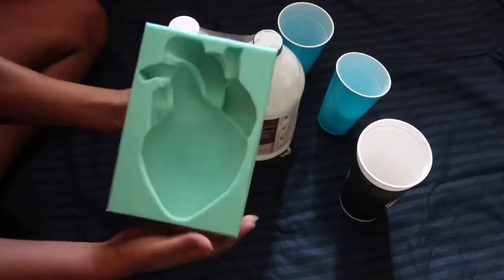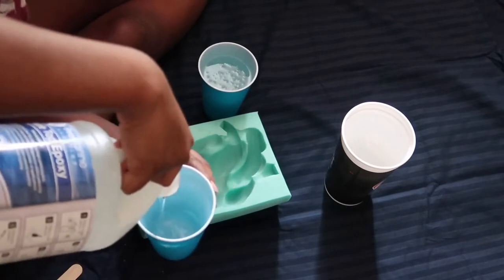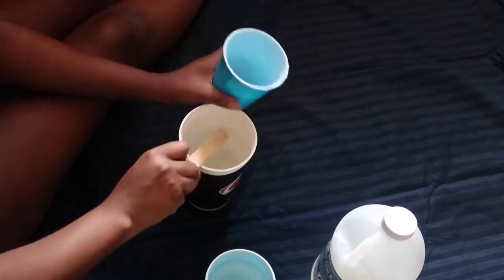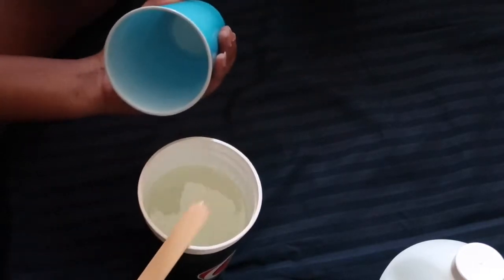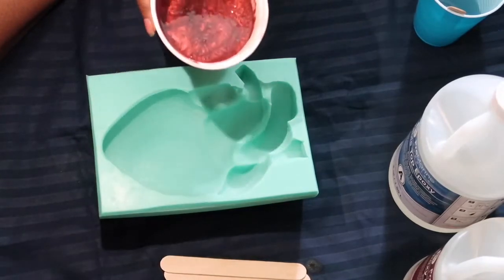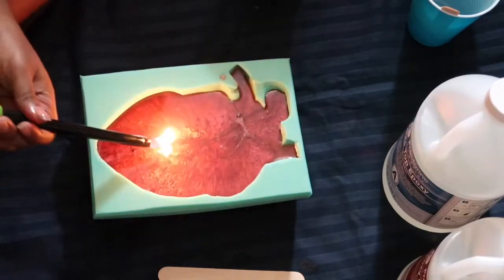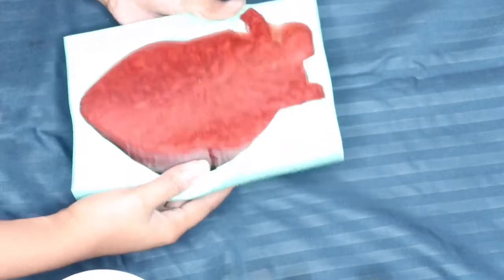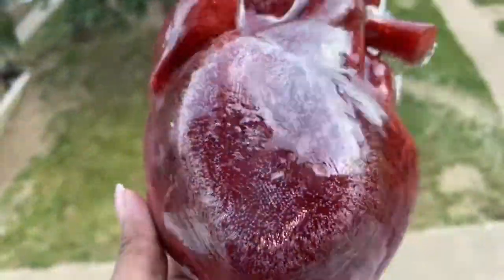How To Make REALISTIC HEART 3D silicone mold